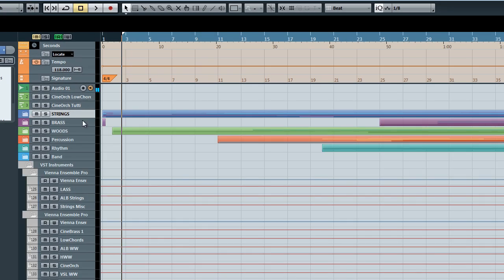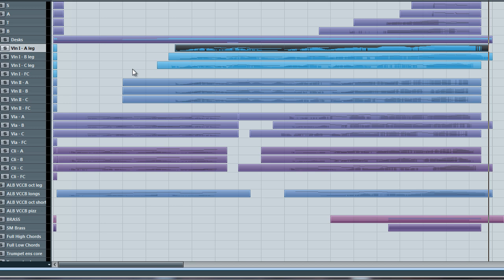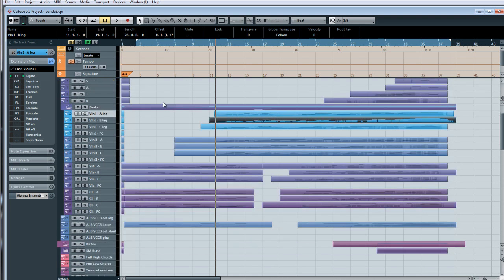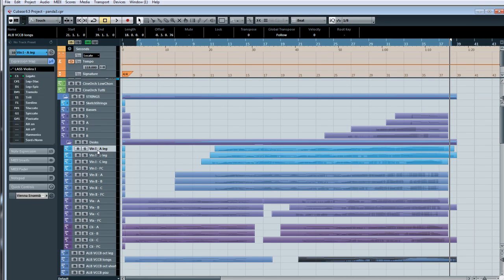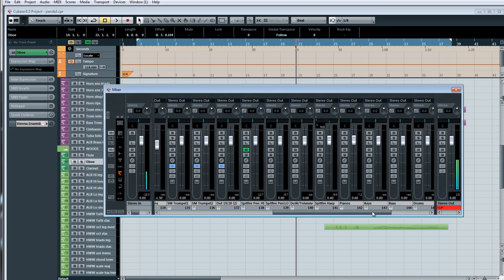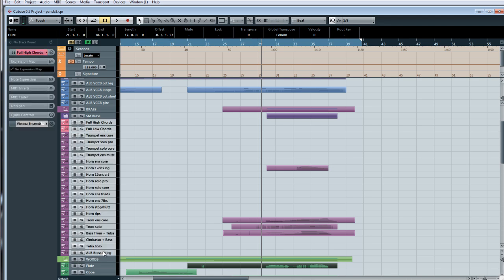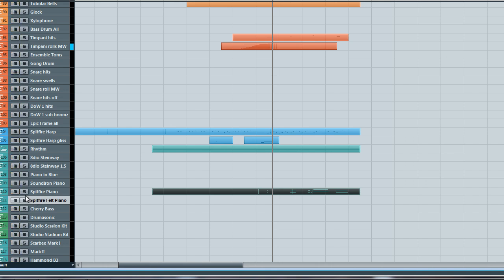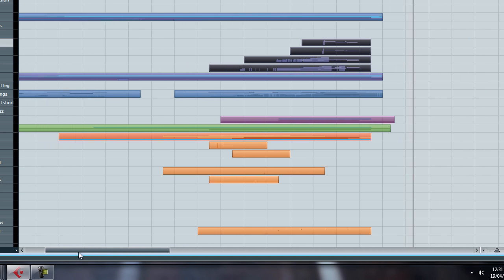Blakus - Kung Fu Panda Mockup - Cubase Template Walkthrough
A quick look at how I make my orchestral music by walking through my mockup of Hans Zimmer's/John Powell's Kung Fu Panda theme.

I would love to hear your feedback and any questions/comments/tips you may have about the mockup, my template, and the video.